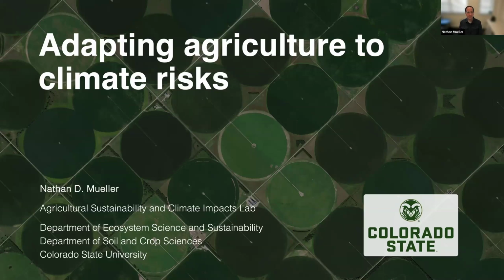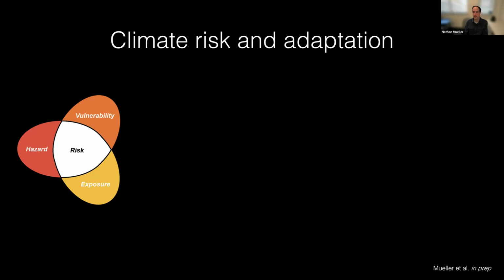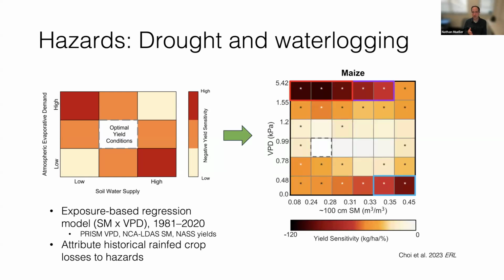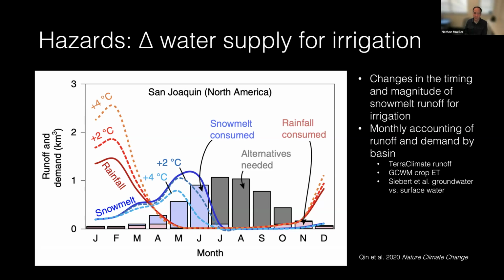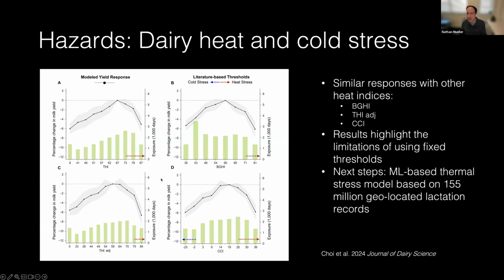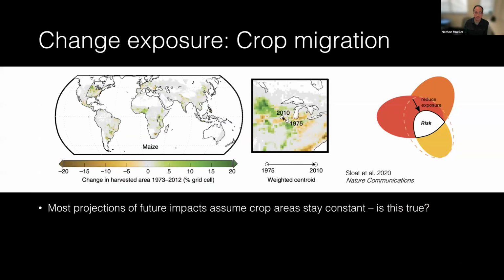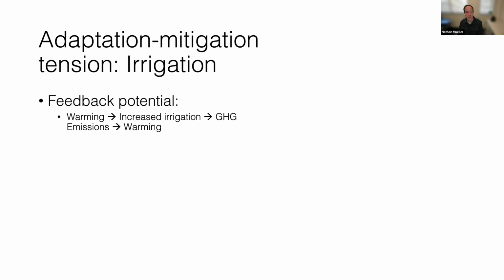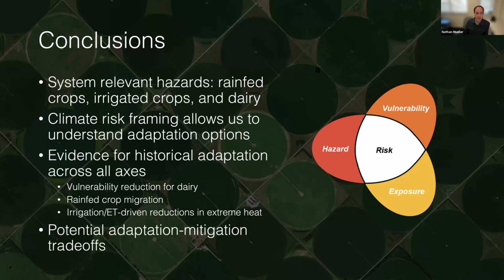Nathan Mueller - Adapting Agriculture to Climate Risks